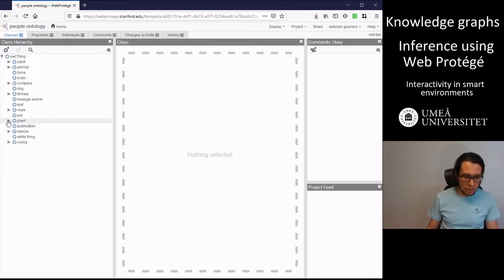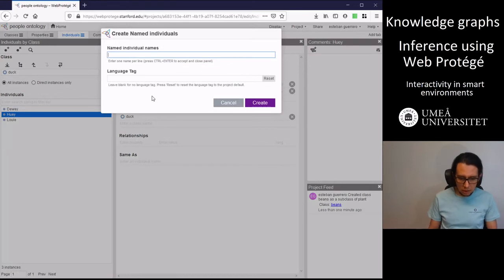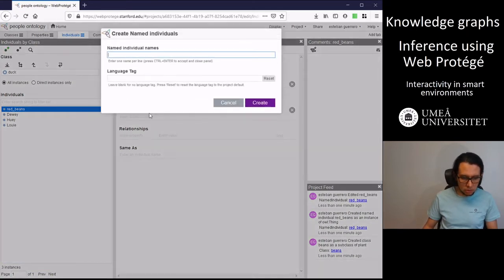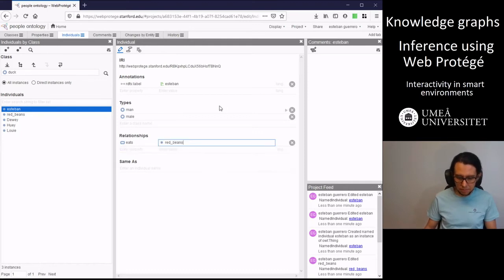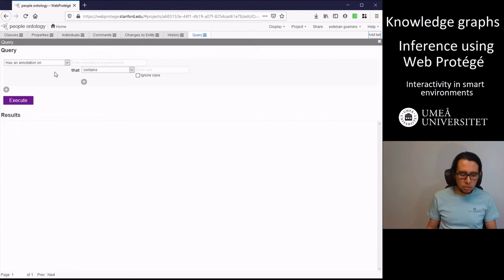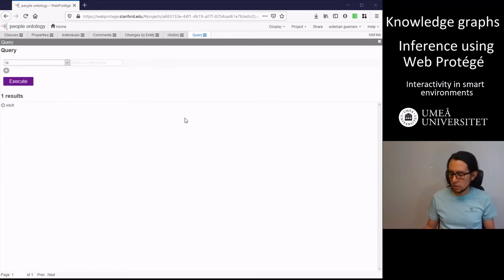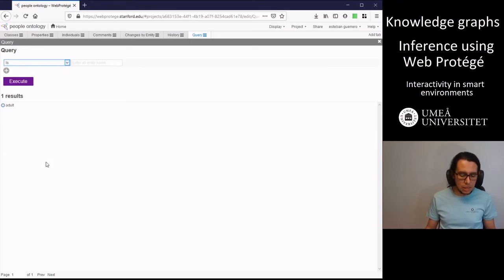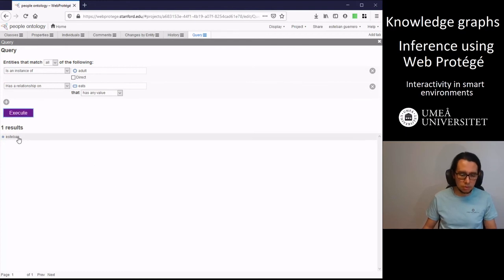Knowledge graphs inference using Protégé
In this video, the process for querying an ontology using Protégé and Web Protégé is presented.
Tutorial for the Interactivity in Smart Environments course at Umeå university, Sweden. 2020